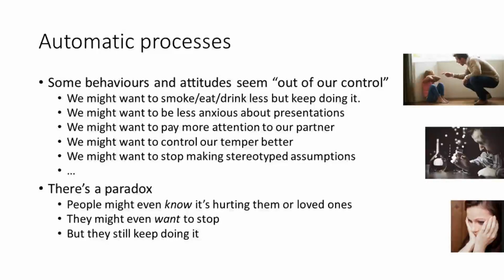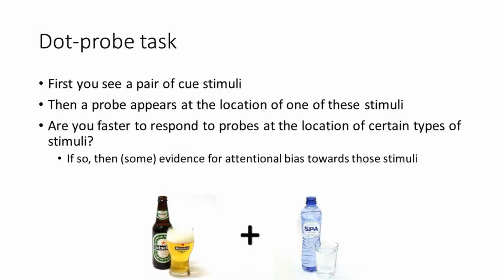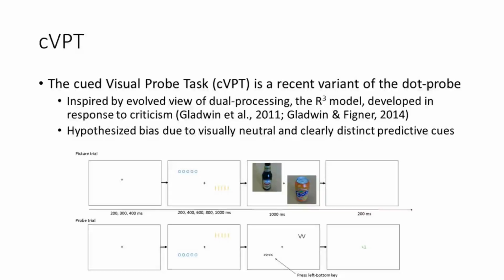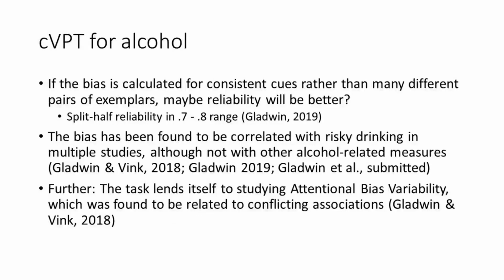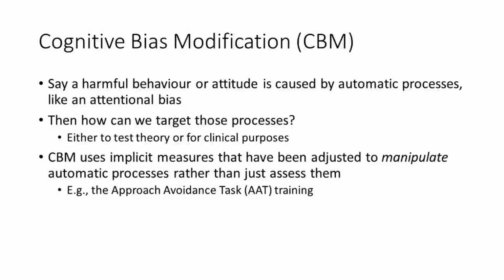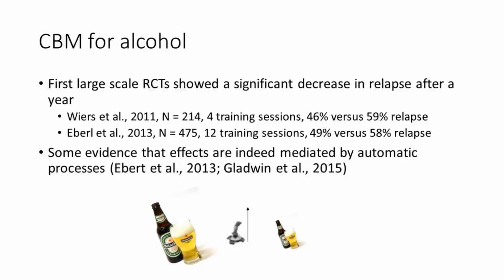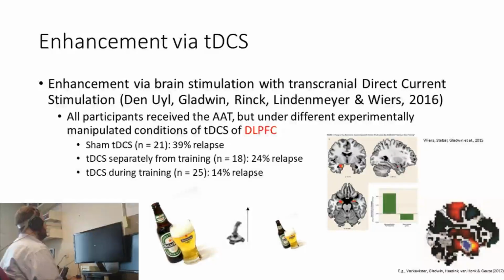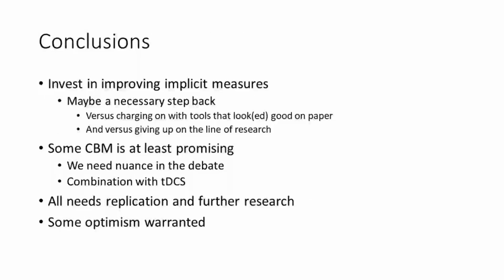Implicit measures and CBM - opinions September 2019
This video is about (1) the dot-probe task, its psychometric problems, and a new variant aimed to address such issues called the cVPT; (2) some general points on whether we need to take a step back with implicit measures; and (3) a short introduction to CBM and its controversies.